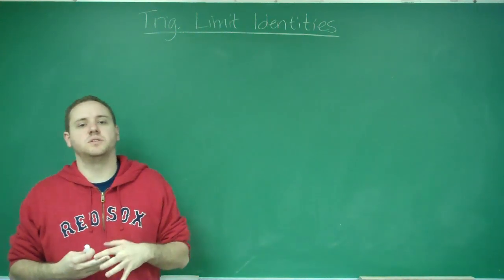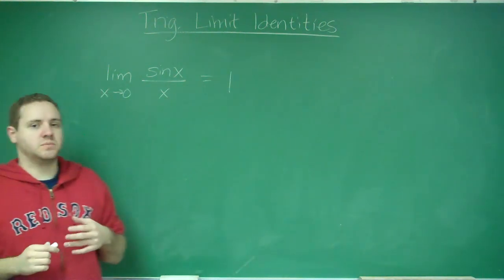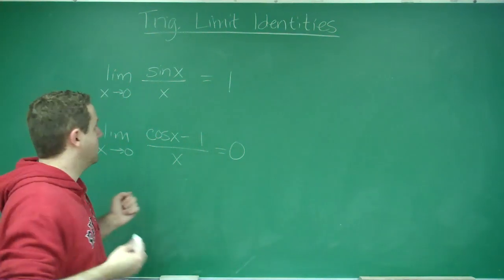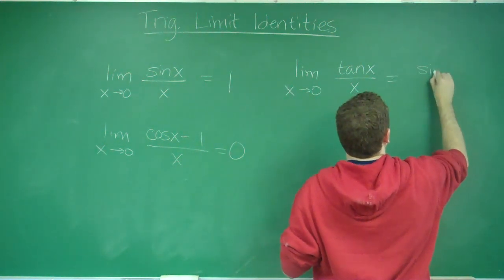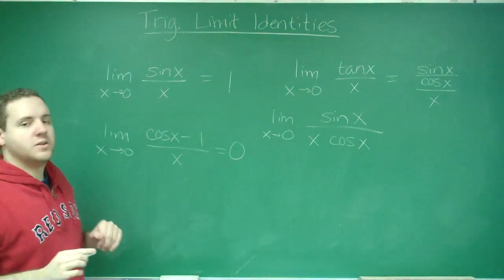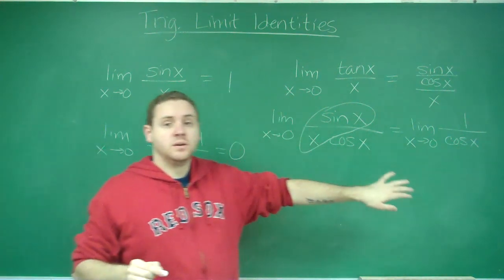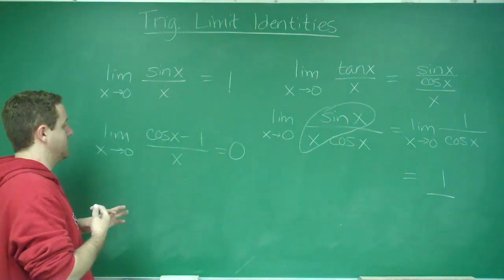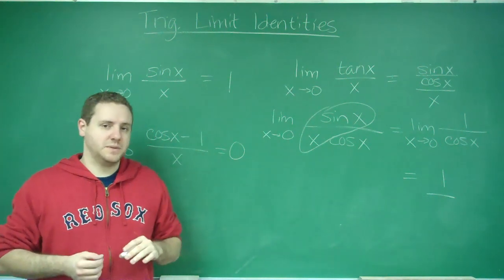Trig Limit Identities